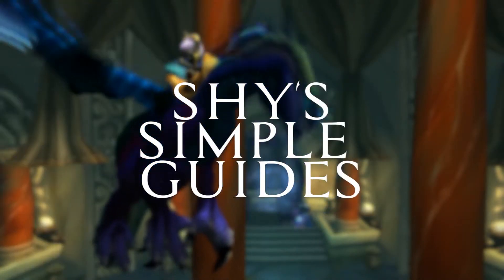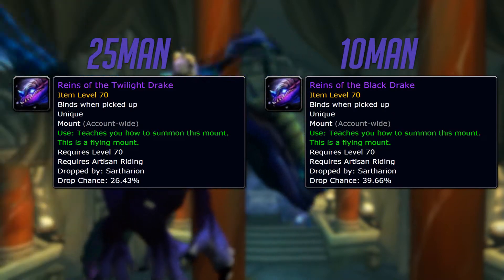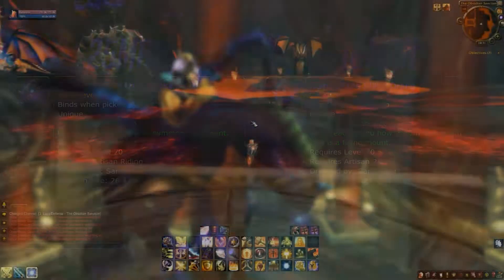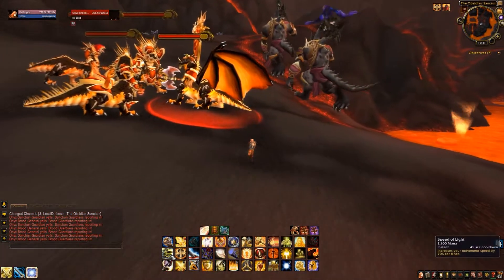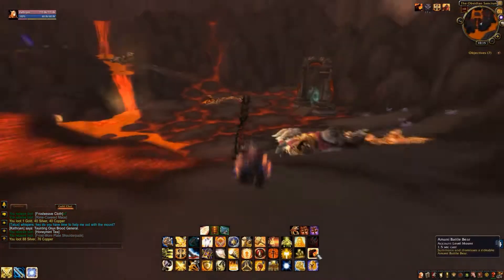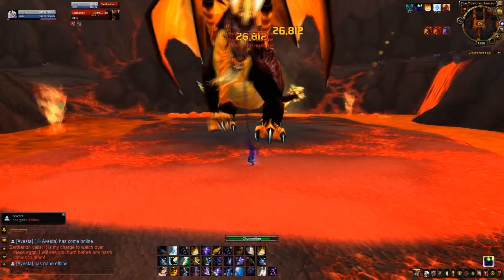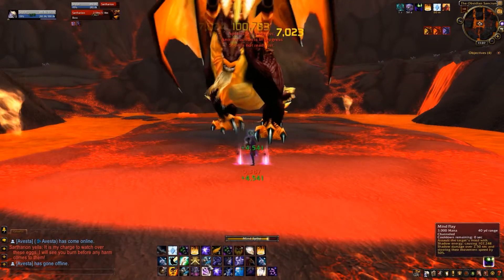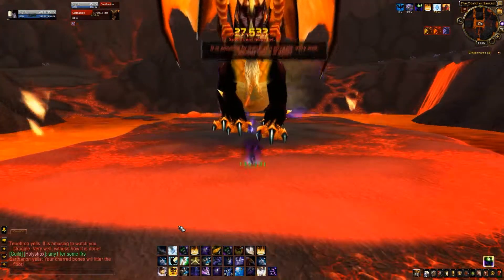Shy's Simple Guides: Twilight & Black Drake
Another one of my Simple guides! Today i shall be showing you how to get two mounts from one instance! The Twilight and Black drakes, to receive the twilight drake you must do it on 25man to receive the black drake you must do it on 10man!

League Of Legends EUW: QueenKathryn
Steam: MissQueenKathryn
WoW & Hearhstone BattleNet: Kathryn#2639 [EU]